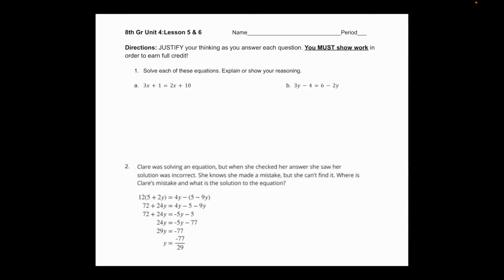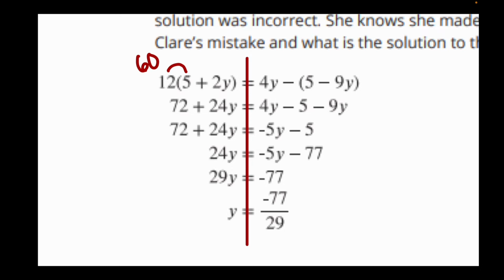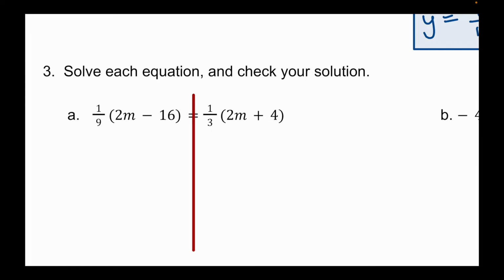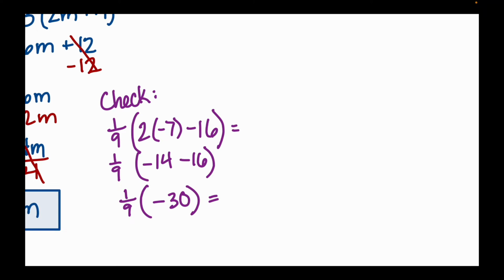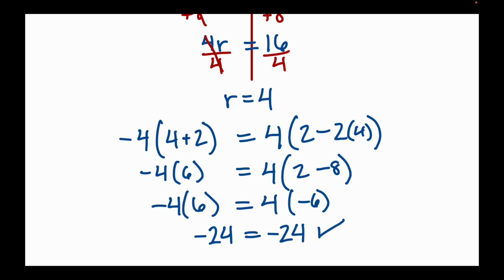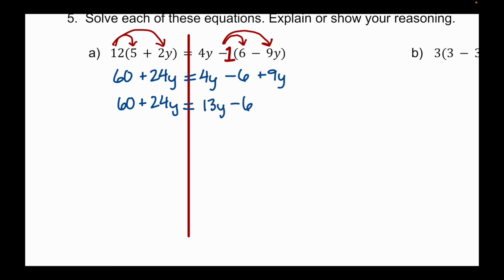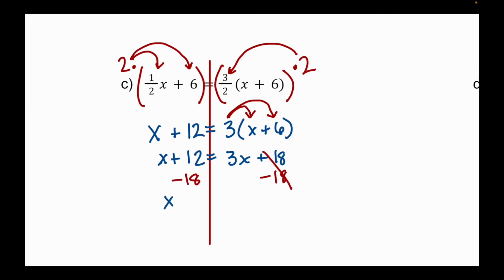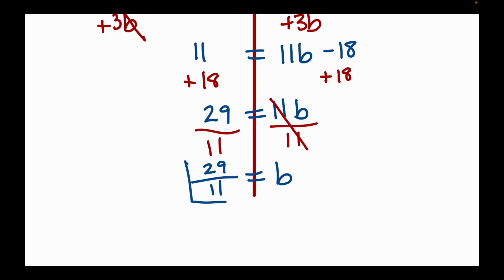Illustrative Math 8th Grade Lesson 5 & 6